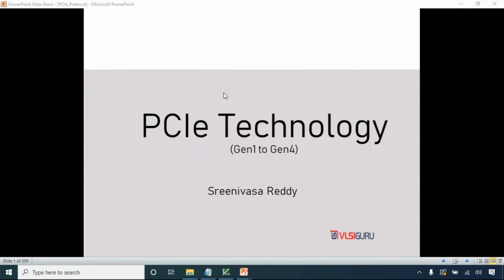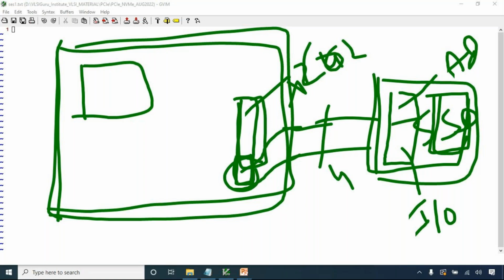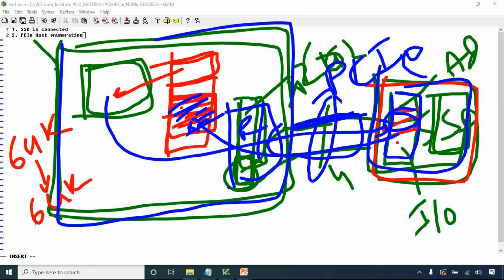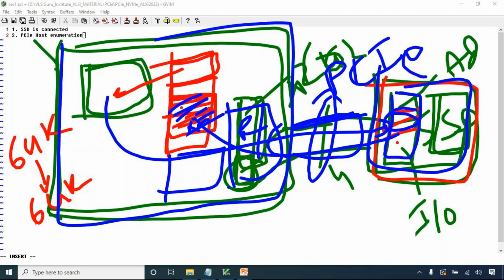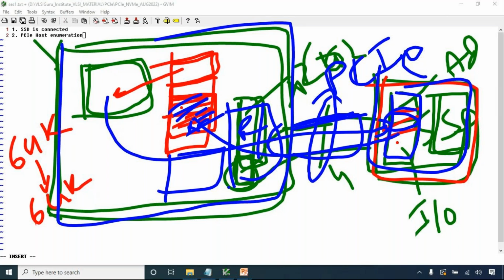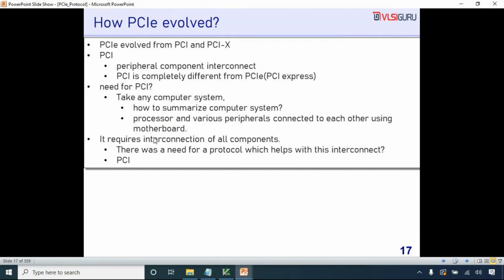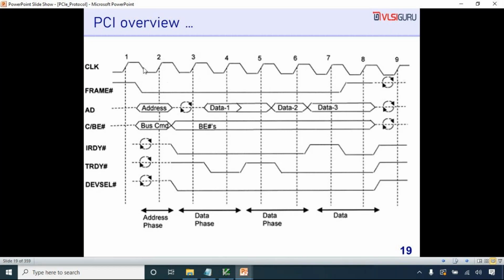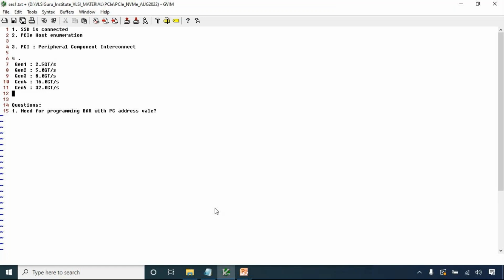NVMe PCIe SES1.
Fee:
    9K+GST (eLearning)
    12K+ GST (live training)